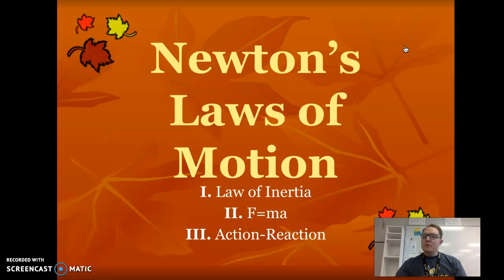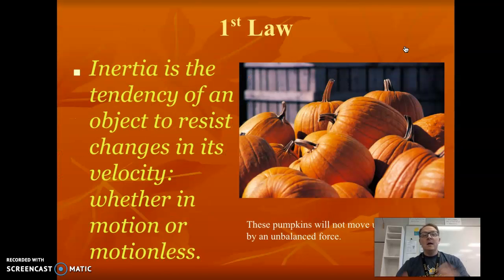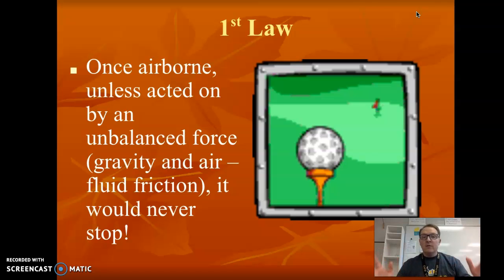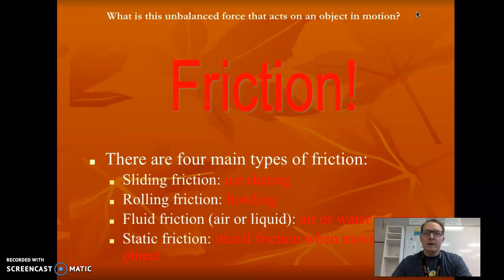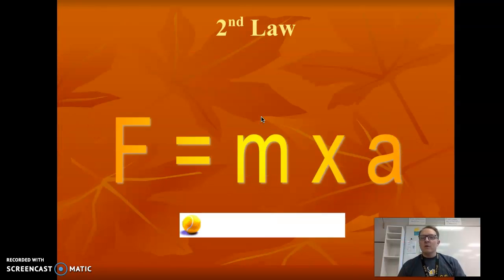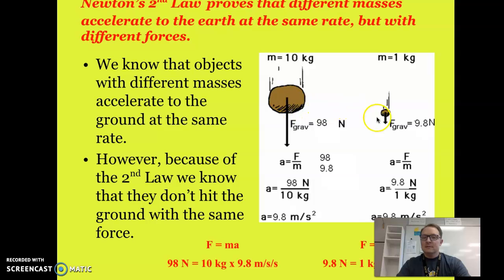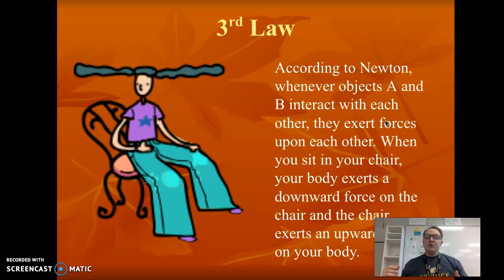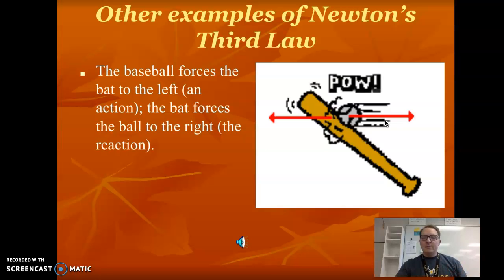Newton's Laws of Motion